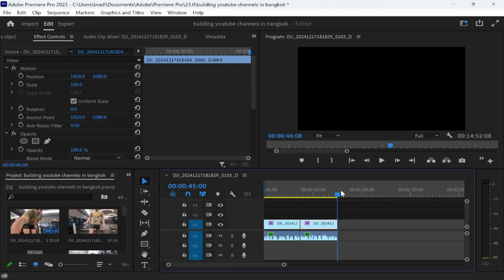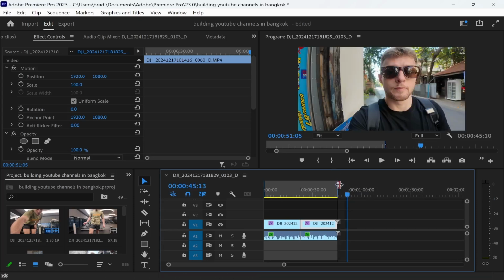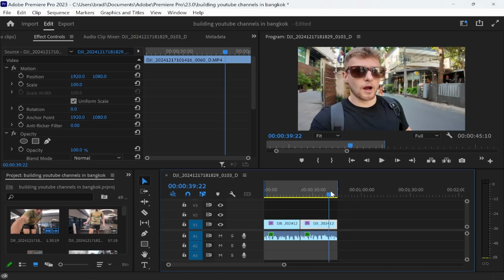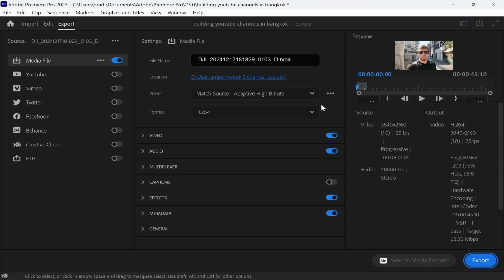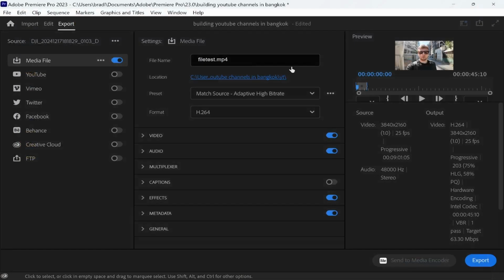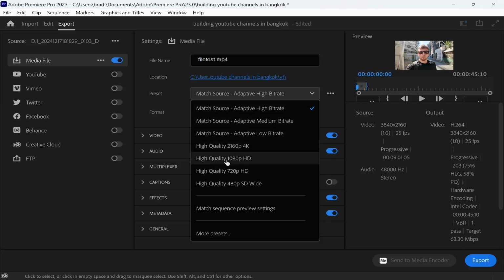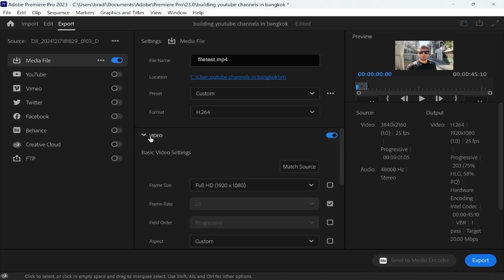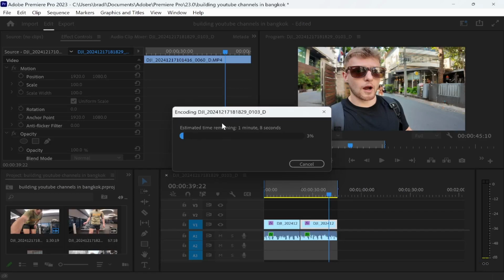How To Export YouTube Videos in Premiere Pro (Step By Step)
In this video, I show you how to export YouTube videos in Premiere Pro. Did this video help? Thanks!